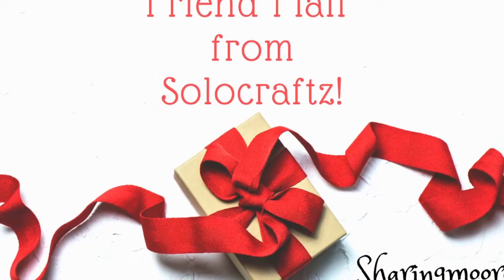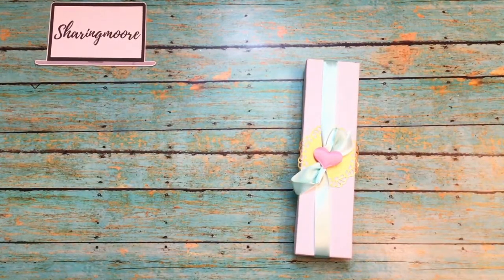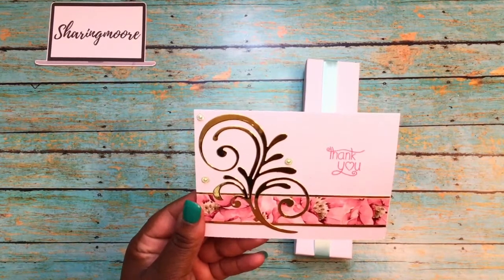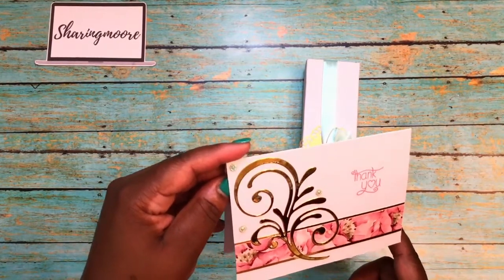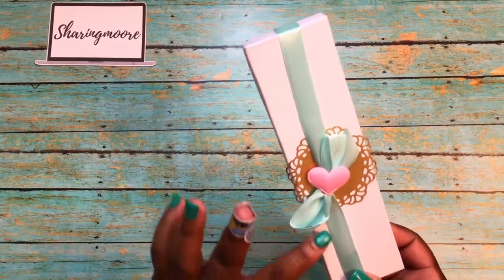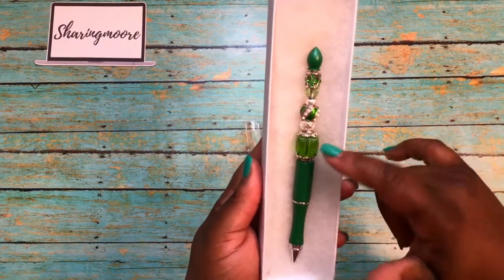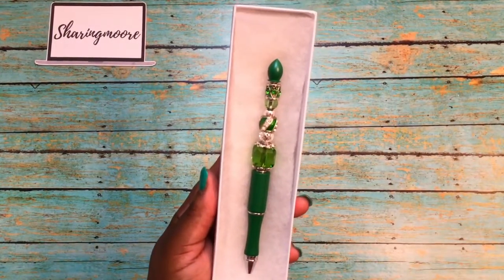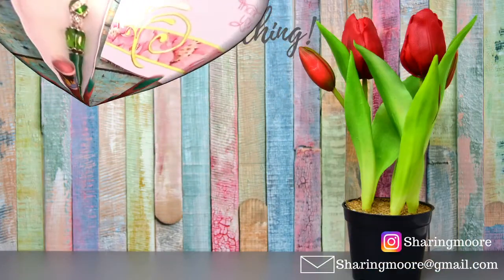Happy Mail from Denise @Solocraftz ~ Mar 2020 {Sharingmoore}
Hey Y’all!

In this video, I am sharing surprise happy mail from Denise and she is Solocraftz here on YouTube.  I will link her channel below.

++-- YouTube Equipment --++